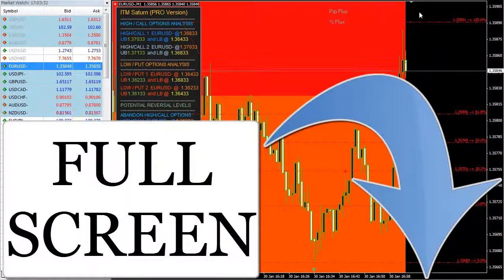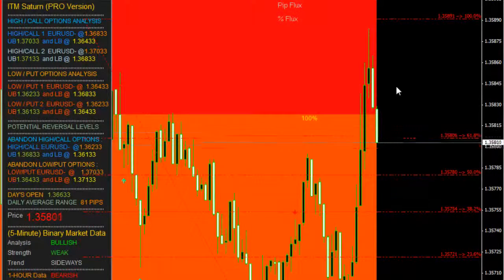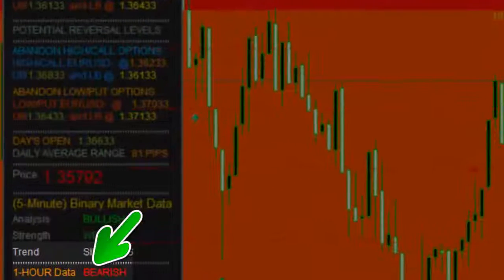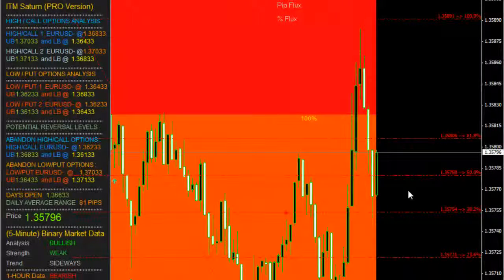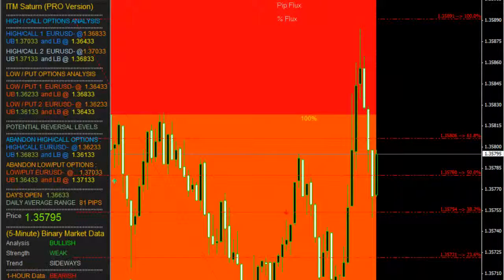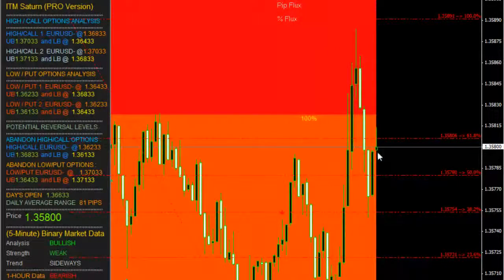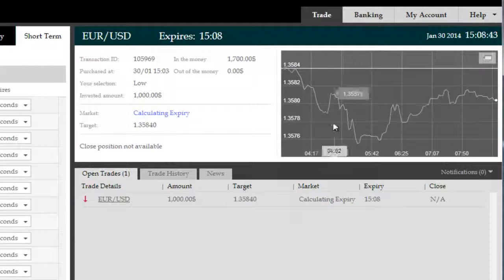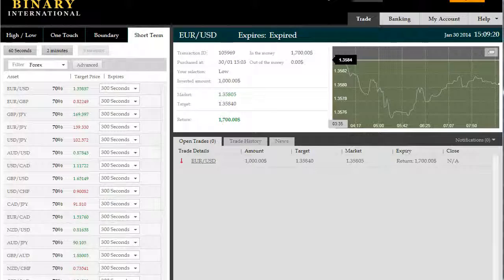(VIDEO) $700 In 5 Minutes With this Binary Trading System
The Saturn PRO binary trading system has now been on its 9th straight day of creating over $700 profit for its traders and new accounts. Check out this video to see how we use counter trend in the binary trading space on the EUR.USD to make a quick $700. Do get a free copy and download link, click here /